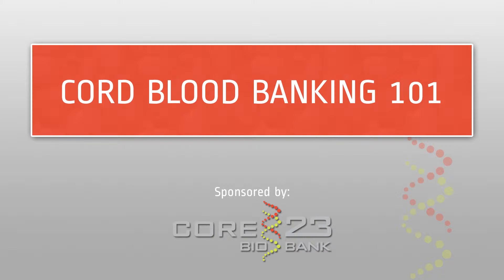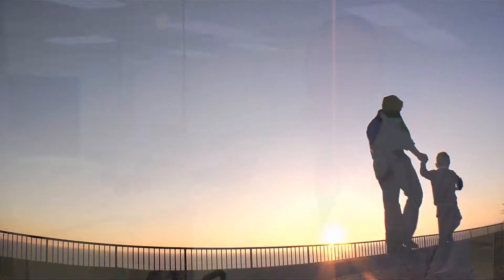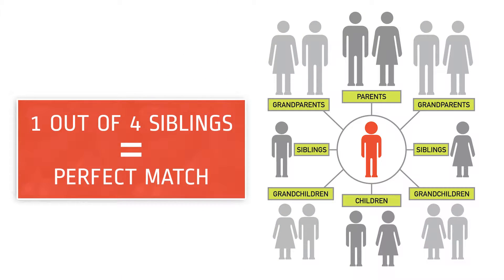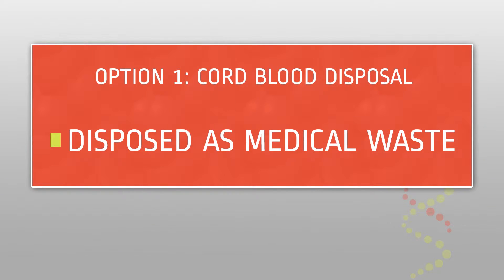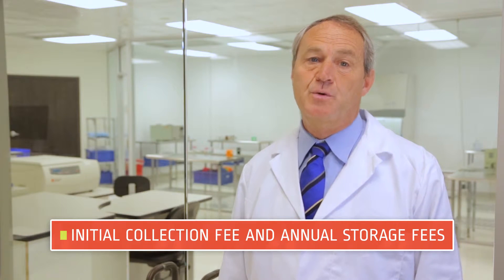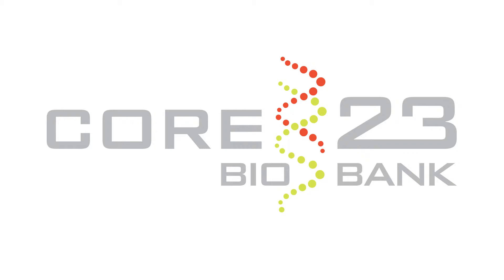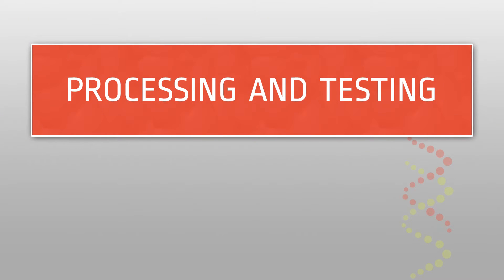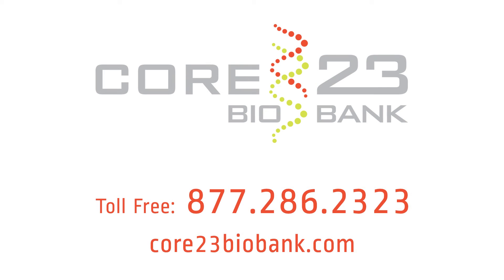Cord Blood Banking 101 w/ Core23 Biobank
Cord Blood Banking 101 is an educational program developed to provide families with complete understanding of Private Cord Blood Banking & Public Cord Blood Banking options. This educational series was produced by the nations leading stem cell laboratory Core23 Biobank in Springfield Missouri.

Core23’s mission is simple: to use our state-of-the-art cord blood banking technology to help protect your family from life threatening diseases. We spend countless hours making sure we use the very best methods of collecting, processing and storing your baby’s cord blood, as every cell is critically important to both you and our staff. We want to help improve the quality of life for your family, whether through the security of knowing your baby’s stem cells are safe and ready if needed, or by accessing the cord blood to treat a member of your family.

Our name, Core23, is derived from the 23 chromosome base pairs that make up everyone’s DNA. These “Core 23” chromosomes provide all the information needed to begin and sustain life. By storing your child’s cord blood, you have the ability to help treat potentially life-threatening diseases and save the life of a family member in need.

We are a hybrid blood bank in Springfield, Missouri that combines aspects of both the public and private cord blood banking systems. In fact, we are the only private cord blood banking laboratory within a 500-mile radius of our state-of-the-art facility—providing families across the Midwest an easy, safe and secure opportunity to save, or donate, their baby’s umbilical cord blood, tissue and plasma.

As a private cord blood bank, we provide peace-of-mind for families knowing that their baby’s valuable cord blood is safe and secure. We have our own state-of-the art laboratory, an advanced processing center with cutting edge analysis software, as well as our own cryopreservation and storage facility onsite, allowing us to monitor and protect your sample in-house 24/7, 365 days a year.

We have a full disaster preparedness plan, including preparation for bad weather, inconsistent power supply and environmental changes by having battery backup systems that make electricity available within a fraction of a second. We have real time monitoring on the liquid nitrogen systems, safety monitoring systems and testing equipment so that nothing will interfere with the safe and secure long term storage of your family’s precious stem cells.